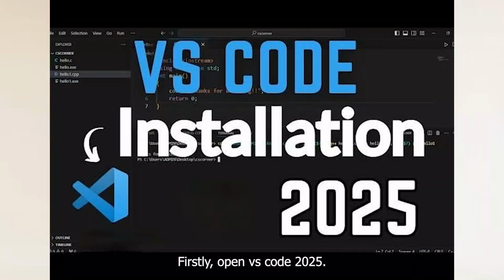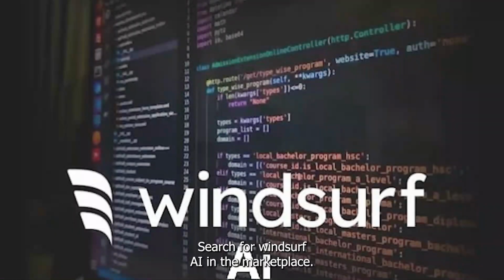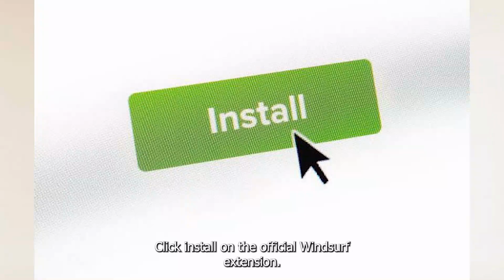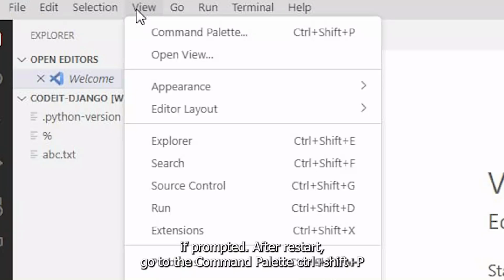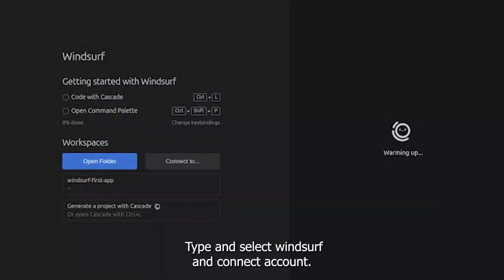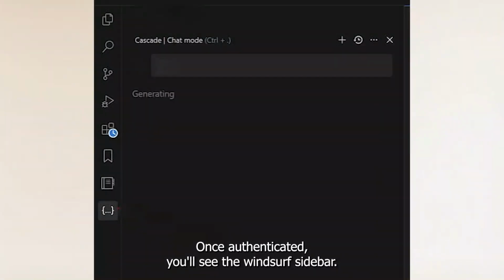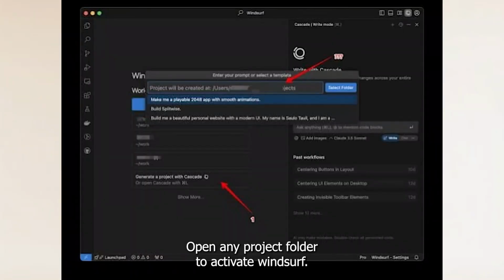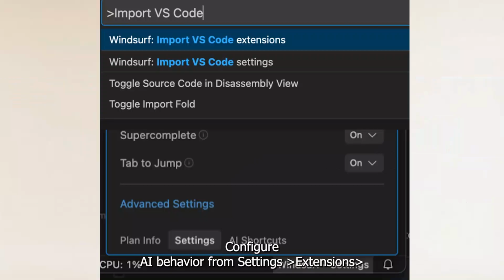How to Use Windsurf in VS Code 2025 (Full Integration Guide!) l SM Tech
💻 Want to integrate Windsurf with Visual Studio Code for faster, AI-powered development? In this step-by-step tutorial, learn how to install, configure, and use Windsurf in VS Code like a pro in just a few minutes!

✅ Perfect for developers in the USA, UK, Canada, France, and across Europe, this guide walks you through everything you need — whether you're coding websites, apps, or APIs.

🔧 What You’ll Learn:

How to install Windsurf in VS Code

How to connect Windsurf to your GitHub

How to use Windsurf for auto-docs, testing, and code suggestions

Tips to boost your productivity with AI tools in VS Code

Common errors and how to fix them fast

🌐 Windsurf brings AI assistance directly to your IDE — unlock features like code generation, auto-documentation, testing scripts, and more.